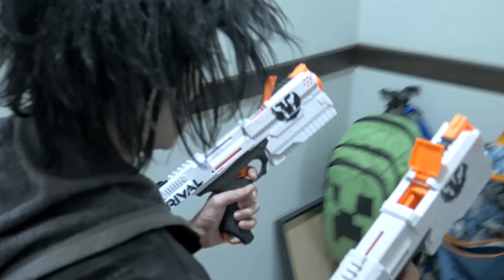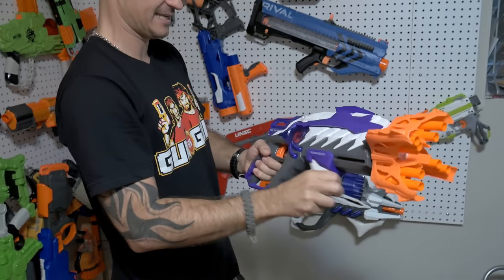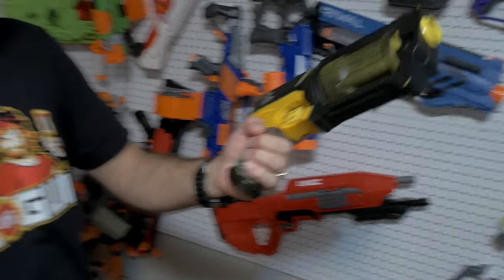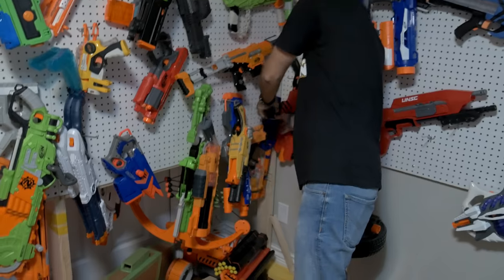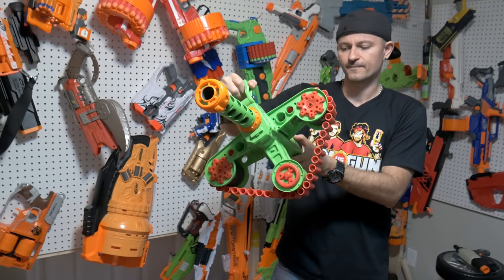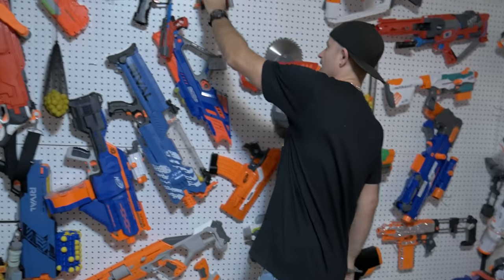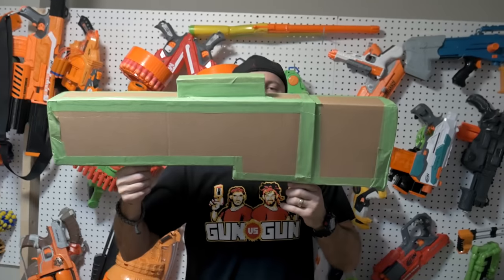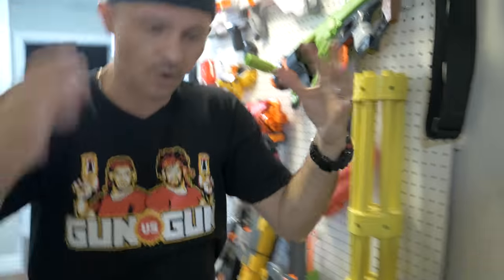NERF ARSENAL!!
In this Nerf video, Nerf Bros go over most of our Nerf blasters, new Nerf blasters, modded nerf guns, and more. We show you guys our Nerf War Master blasters as well as Nerf guns used in our GunVsGun videos!

WATCH SOME MORE NERF VIDEOS...

Some of the Nerf Blasters we feature in this video are:

Zombie Strike Crossfire Bow Trigger, If you’re more into Daryl Dixon than you are Judge Dredd, Nerf has their Zombie Strike Crossfire Bow that shoots foam darts, featuring real pull-back action firing. Its biggest drawback is that it only comes with four darts. Luckily, darts are cheap enough when you buy them in bulk, and the darts work with plenty of other toy weapons. The bright green base color with orange highlights makes for one cool-looking crossbow.

Doomlands The Judge, Now, if you’re looking to strike fear in your opponents, check out The Judge, one of Nerf’s Doom Lands line. This baby shoots 3 darts at once, and holds a total of 30 darts at a time and using a mega-size revolving drum to shoot. These darts shoot rather far, and if you’re looking to emulate a shot similar to Soldier 76’s Helix Rockets, this is as close as you’re going to come.

N-Strike Elite Rampage Sonic Ice Series Blaster, The NStrike Elite Rampage Sonic Ice Series Blaster has a great range, and it has a great primer mechanism. It comes with a big drum that holds 35 darts per round, and it’s single fire. There’s nothing too special about it, but it works well, and if you love the handle primers of other Nerf blasters, you’ll love this one as well.

Nerf Rival Prometheus MXVIII-20K, One of Nerf’s new 2018 blasters is quite possibly its best, as Rival Prometheus MXVIII-20K fires 8 rounds per second, thanks to its advanced acceleration system. 200 rounds per clip, and it surprisingly comes with a rechargeable battery.
It’s held from the top so it sits lower than most other Nerf blasters while firing, so note that you’ll likely be shooting up at your enemies instead of straight at them like you would a normal blaster.

N-Strike Elite TerraScout RC Drone, If you’re more of a tactical kind of person and like to be more strategic in your play battle, check out this ridiculously cool Nerf N-Strike Elite TerraScout RC drone (don’t worry — it’s a ground drone). This all-terrain vehicle has tracks like you’d find on a tank, and it has a video live feed that hits the remote control so you can see your targets. It’s the perfect toy weapon to deploy when you find yourself cornered or held down in a bunker, as you can just send this little guy out to do your bidding for you. It has a clip that holds 18 darts.

Rival Zeus MXV-1200, The Rival Zeus MXV-1200 shoots 12 high-impact round rounds. Each blaster features flip-up sights, a trigger lock and a jam clearing door. The blaster also has two tactical rails each for Nerf Rival accessories (which, of course, are sold separately). The magazines are ambidextrous, and they’re easy to load.

N-Strike Elite Strongarm Firestrike Blasters, The N-Strike Elite Strongarm has a barrel that comes all the way out, and it holds six rounds. Like the Doominator, it also supports slam firing, so you can just hold down the trigger and quickly pull the loader for an alternative method.

N-Strike Elite Centurion Mega Blaster, The N-Strike Elite Centurion Mega Blaster is for those who take their playtime warfare seriously — it’s a whole lot of blaster. The Mega mag is truly mega — it might be troublesome for some kids with smaller hands. It shoots the mega rounds like the rest of the Nerf mega blasters, and it has a pretty nice range of about 50 feet and a medium velocity to it.

N-Strike Elite Rhino-Fire Blaster, The Elite Rhino-Fire Blaster might be one of the more expensive Nerf blasters, but it’s one cool toy. It uses two of the Rampage drums (each holds 25 this time). There’s no on switch, and you just push the tail end of the blaster to fire. The barrels move in and out as you fire, and it shoots roughly 80 feet.